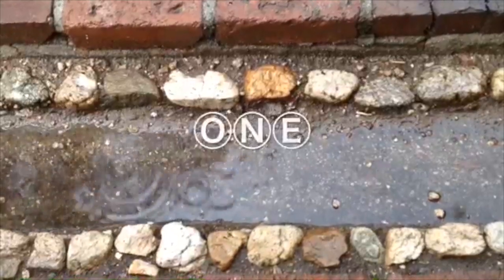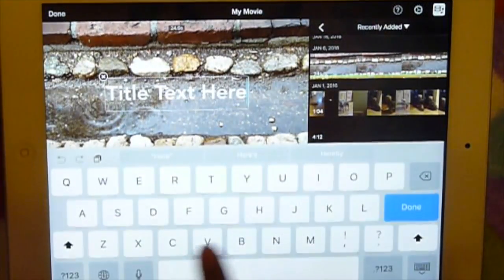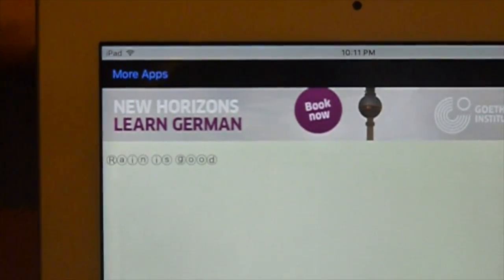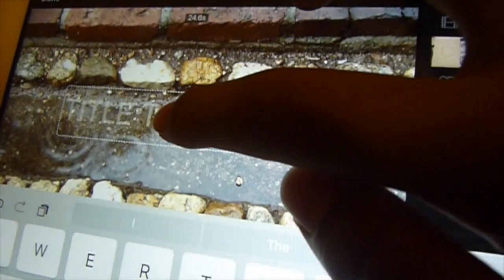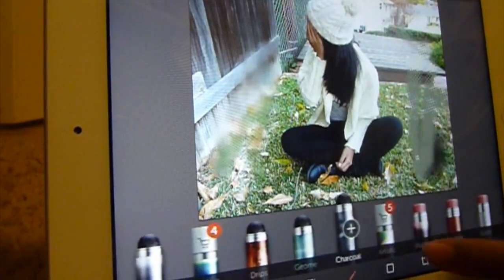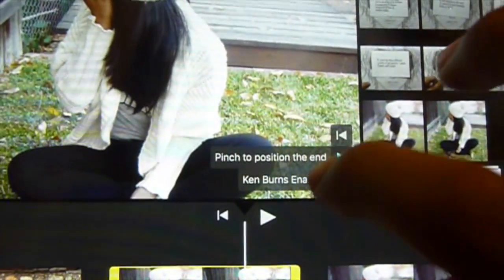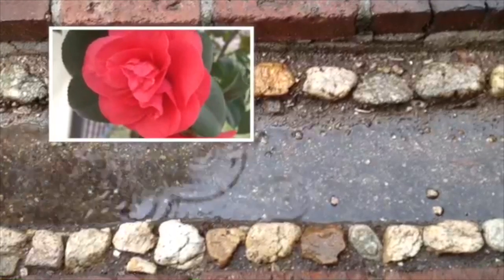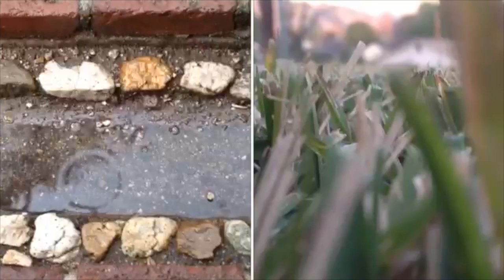iMovie app Tips and Tricks (More fonts, things to know + more)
Here are some tips and tricks I learned when I used to edit my videos with iMovie on the iPad. They include more fonts and techniques to enhance your videos for those that edit with iMovie on an iPad.